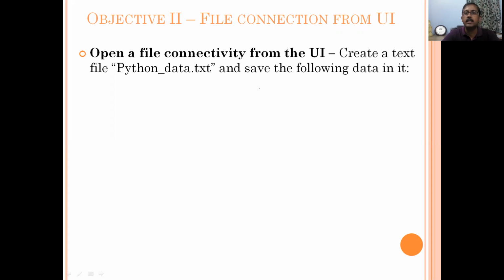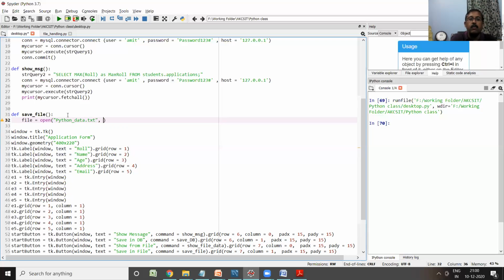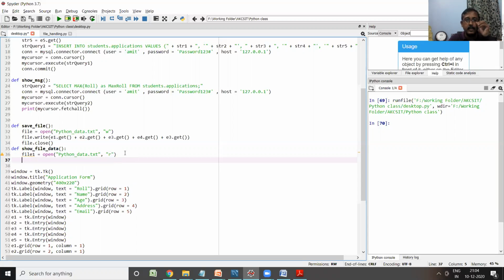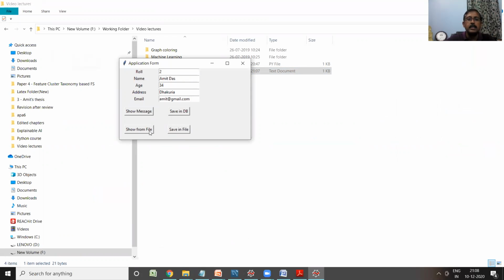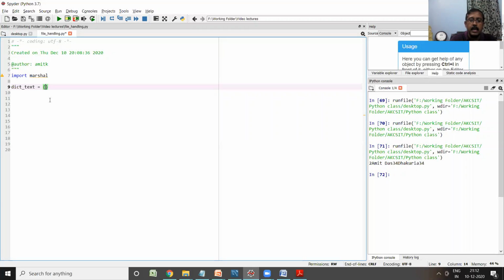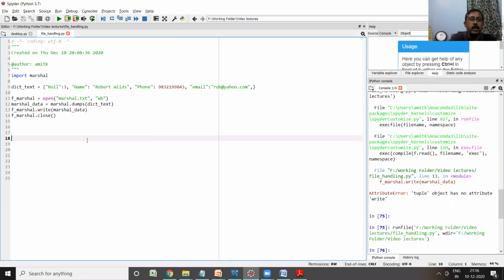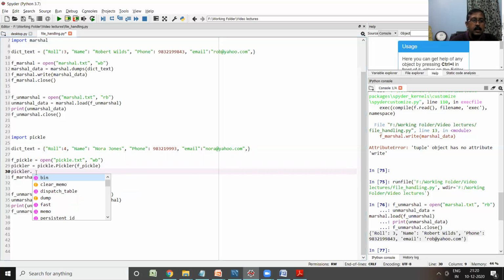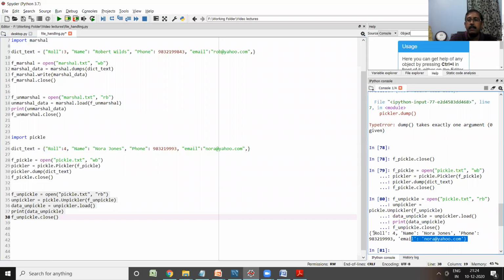26 - Connecting to File